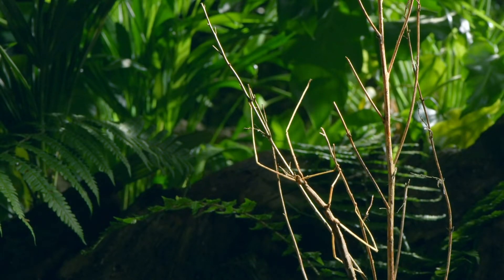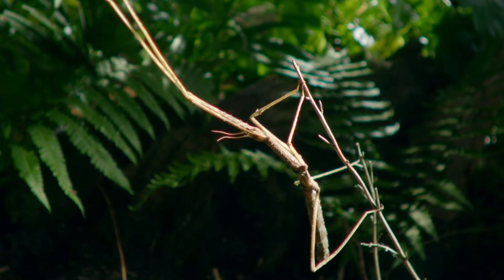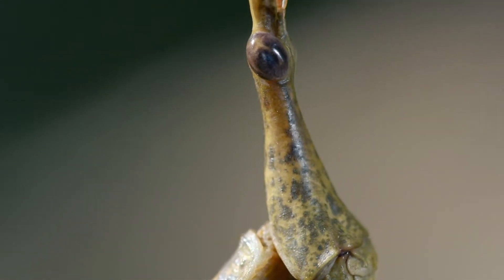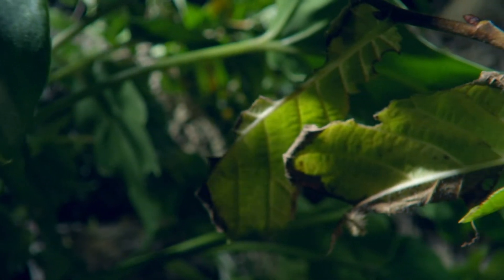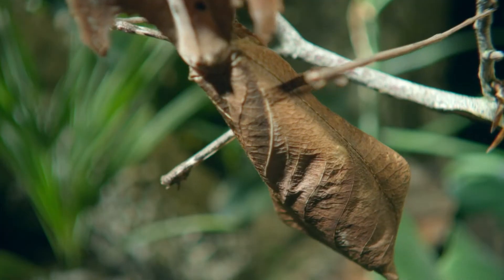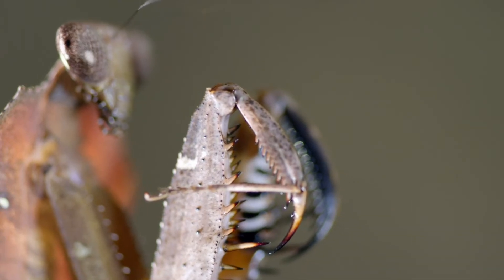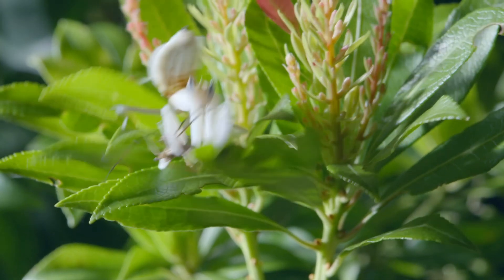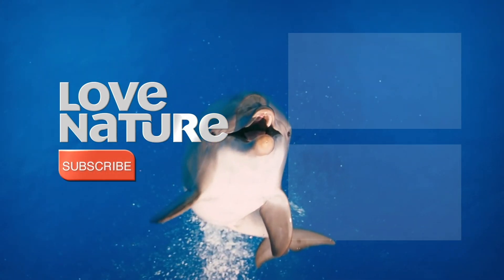Amazing Insect Camouflage in Nature | Bugs, Insects & Spiders | Love Nature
Some insects like mantids and grasshoppers have evolved in amazing ways in nature to blend into their environments to allow them both to hide from predators and capture their prey. From leaf insects to stick insects to katydids, this short wildlife documentary provides background on these fascinating insects of the animal kingdom.

Live outside the United States and want more Love Nature?  to find which cable operator and channel we are on in your country.